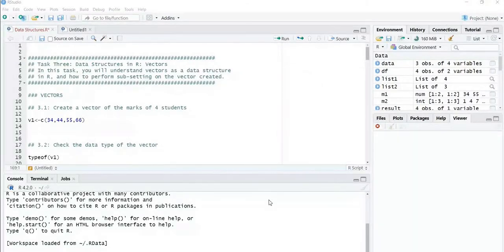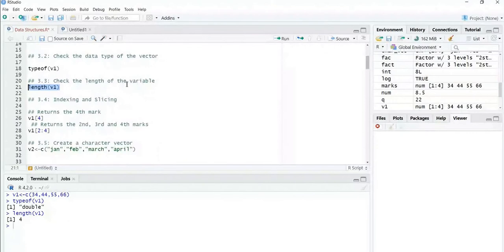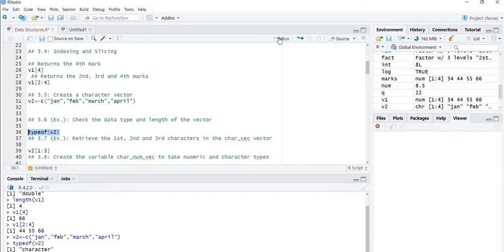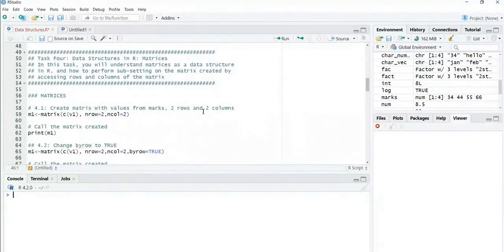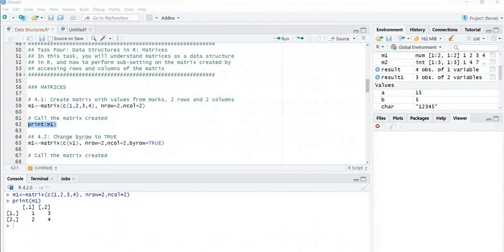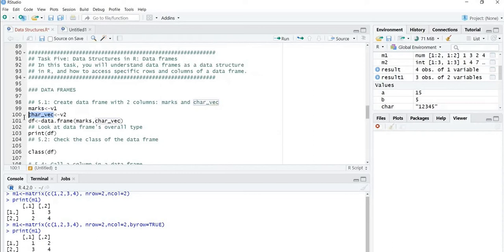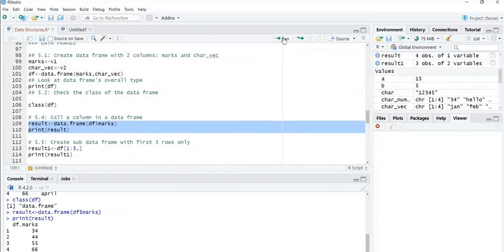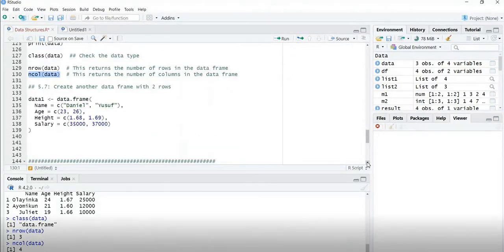R-3 Data Structures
Technical Learning Channel